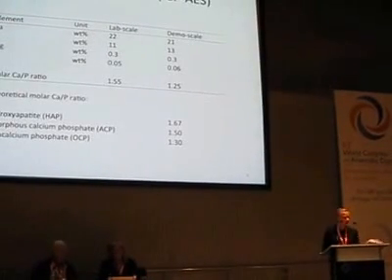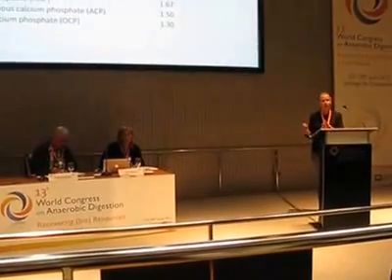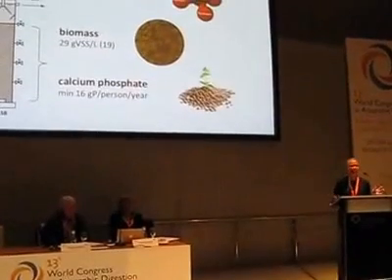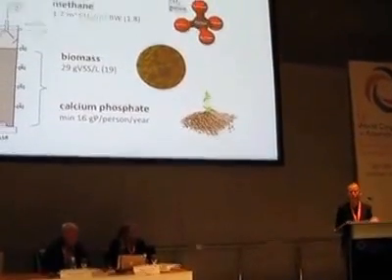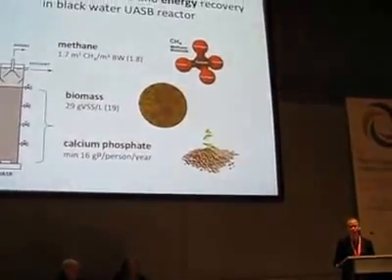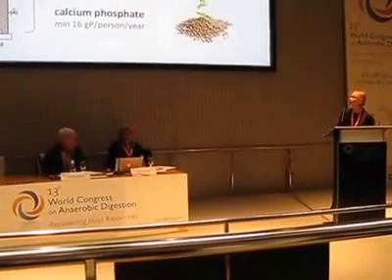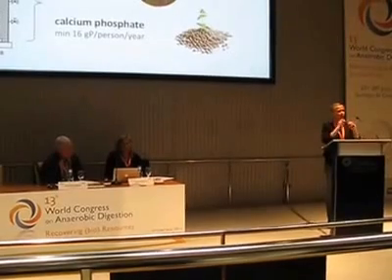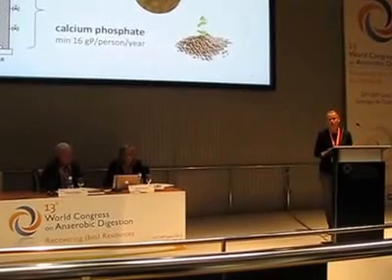Presentation in Anaerobic Digestion Conference 2013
Calcium phosphate recovery from black water